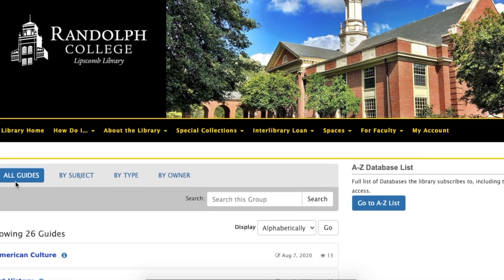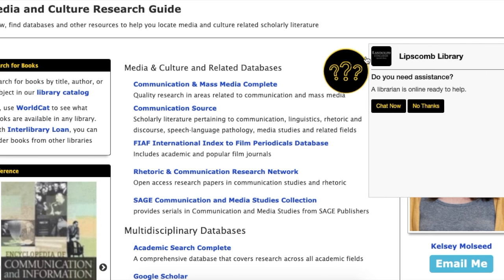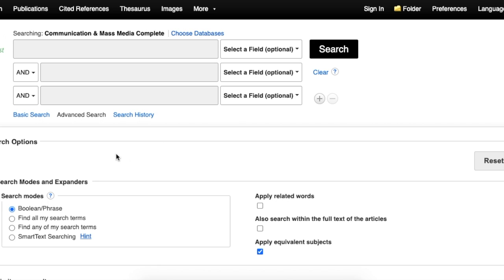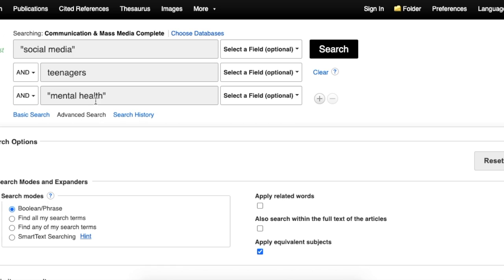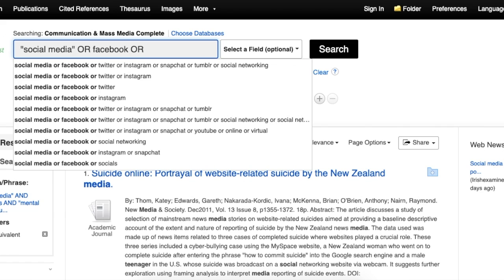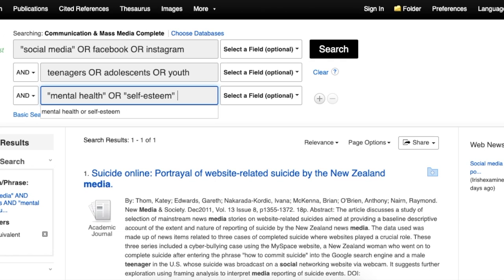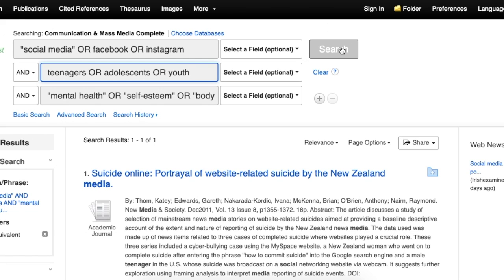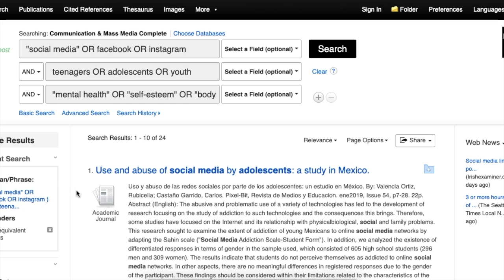Using a Database, Part I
Intro to accessing and searching, demonstrating with one of Lipscomb Library's EBSCO databases